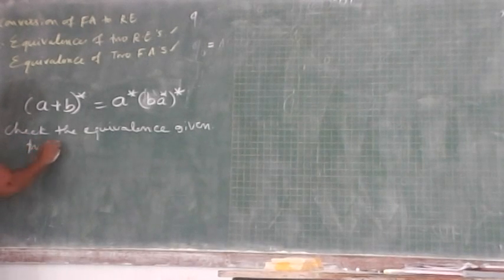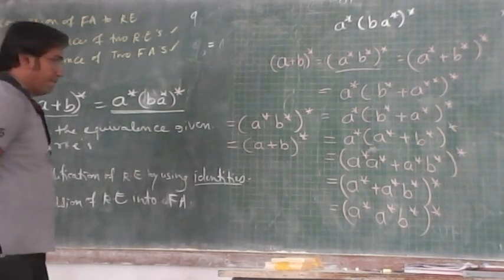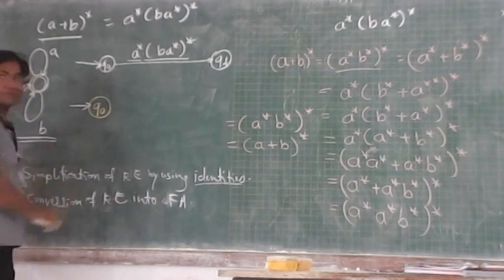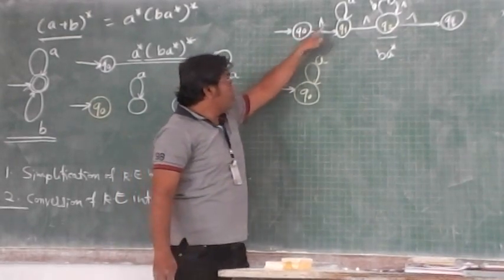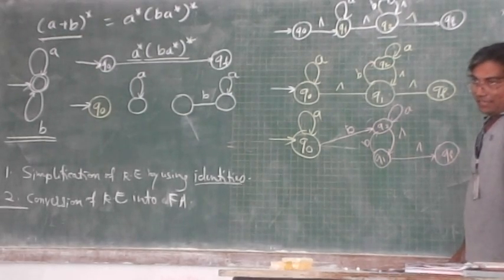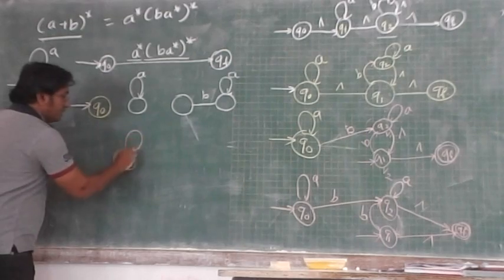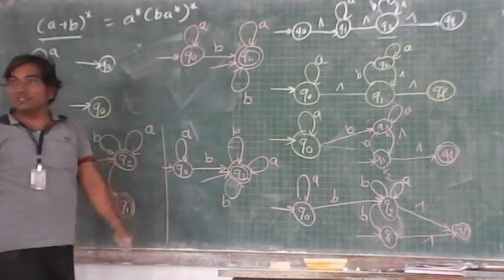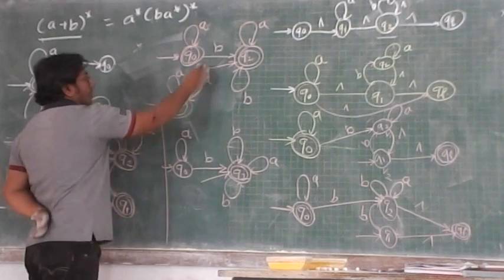Equivalence of Regular expressions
Generate NFAs N1 and N2 for the regular expressions r1 and r2;
    Generate DFAs M1 and M2 for the NFAs N1 and N2;
    Generate DFAs D1 and D2 such that L(D1)=L(M1)∖L(M2) and L(D2)=L(M2)∖L(M1);
    Determine whether L(D1)=L(D2)=∅; if so, L(r1)=L(r2); else, L(r1)≠L(r2).